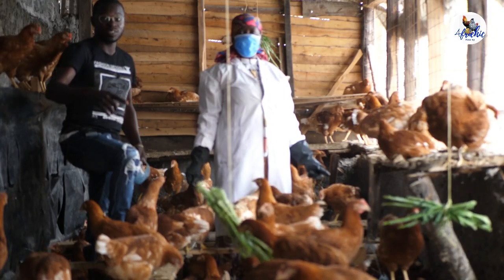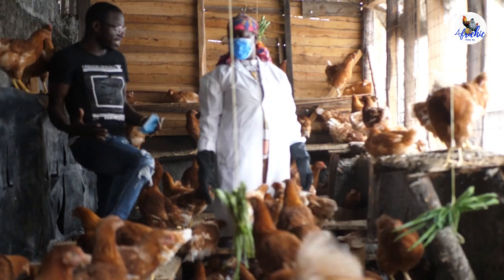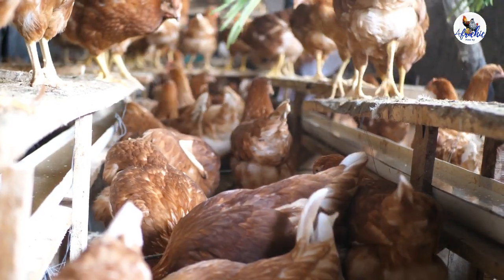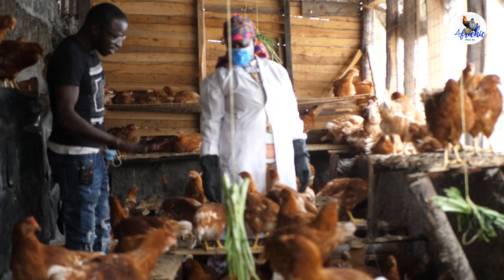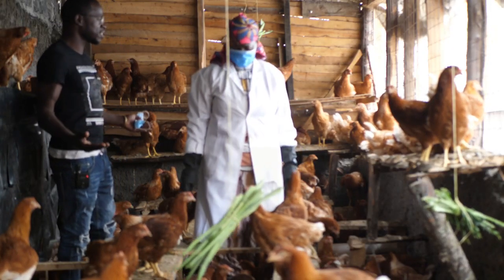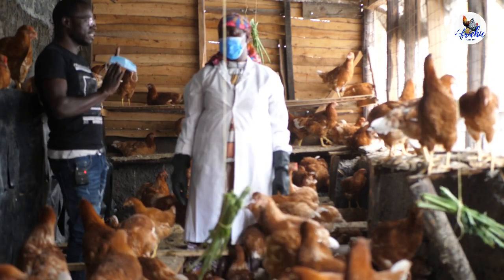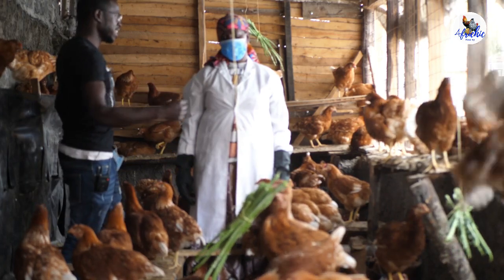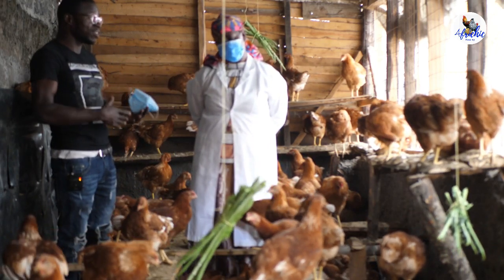How to control DEATHS /MORTALITIES and maximize PROFIT on your chicken farm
This video explains to you can maximize returns in Chicken farming.
$3000 is My target from My Chicken Farm. How to start a successful Kienyeji chicken farm
I LOST MY JOB BUT CHICKEN FARMING PAY MY BILLS. How to start a broiler Chicken farm. coccidiosis
Tips for Starting a Poultry farm and Business Before Quiting your job / Chicken rearing in Kenya